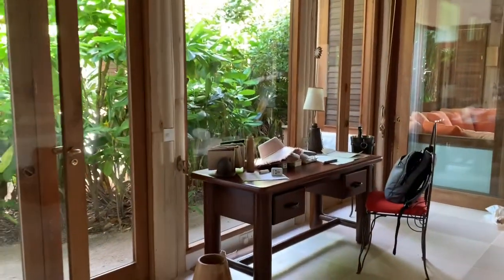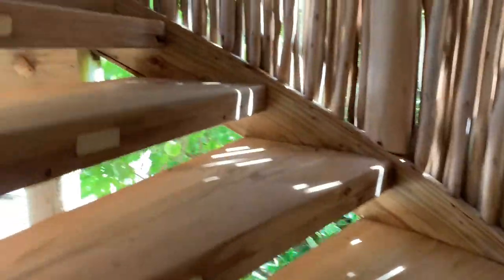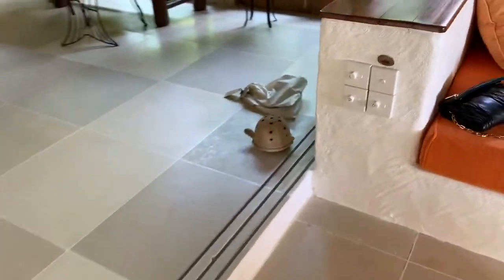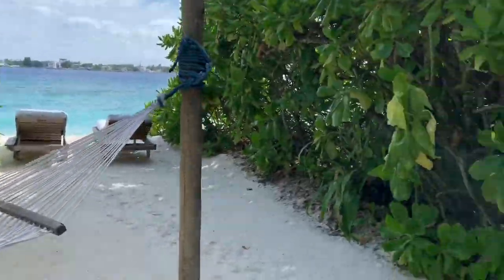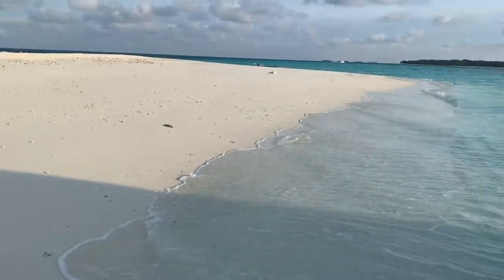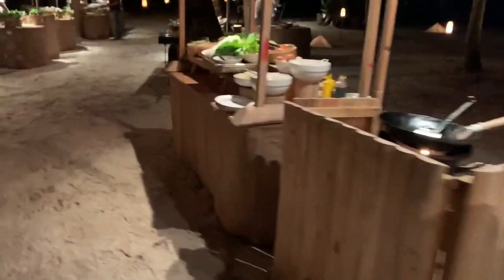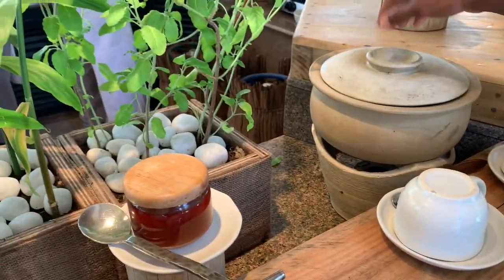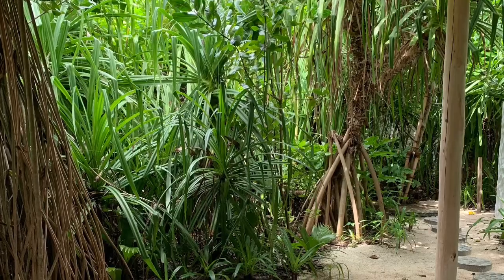Our Soneva Fushi Stay in Family Suite with Pool 2019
LUXTRVL Membership Channel:
We stayed at Soneva Fushi's Family Suite Villa with Pool recently and experienced the magic that Baa Atoll offered.

LUXTRVL is a travel agency specializing in experiential vacations for discerning travelers all over the world. Our clients receive preferential treatments including a complimentary upgrade, early check-in, and late check out based on availability, daily complimentary breakfast for two and additional perks like arrival and departure gifts, $100-$275 hotel or shipboard credit, other times like complimentary 50 mins messages and complimentary airport transportations.